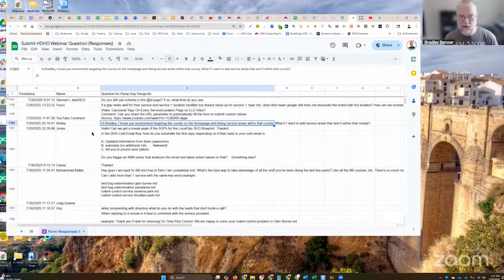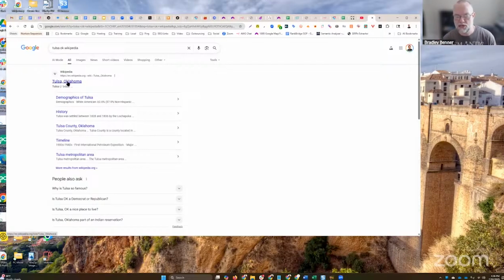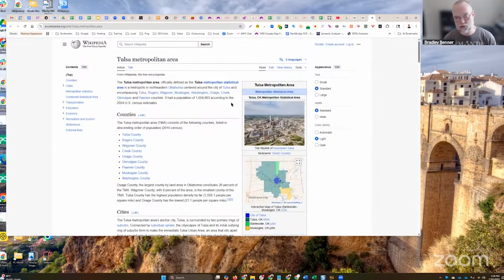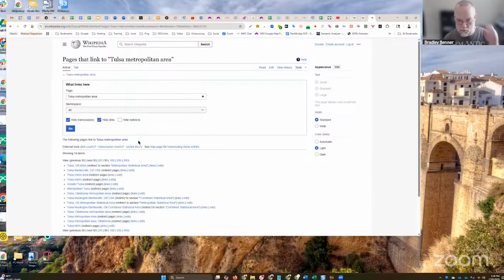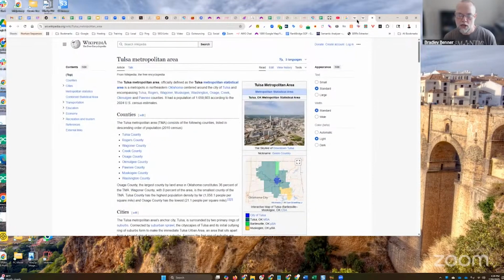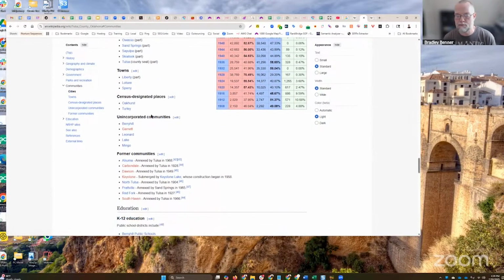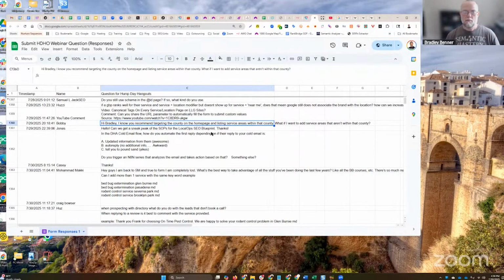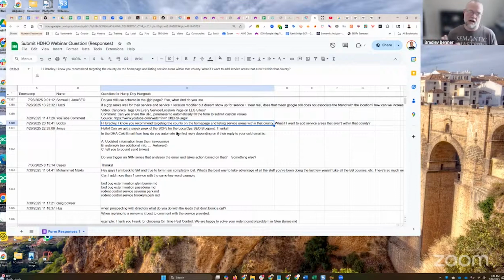Expand Service Areas Like a Pro 🚀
Expand your service areas like a pro 🚀 with this actionable guide! Learn how to strategically target regions using location hierarchies for maximum impact in local SEO. From cities to counties to metropolitan areas, discover proven techniques to broaden your reach while staying focused for better Google Business SEO results.

In episode 557 of our weekly Hump Day Hangouts, one participant asked if it’s okay to add service areas outside of the county targeted on the homepage.

The exact question was:
Hi Bradley, I know you recommend targeting the county on the homepage and listing service areas within that county. What if I want to add service areas that aren’t within that county?

CHAPTERS:
00:00 - Intro
00:08 - Adding Service Areas Outside Target County
00:22 - Expanding Service Areas with Location Hierarchy